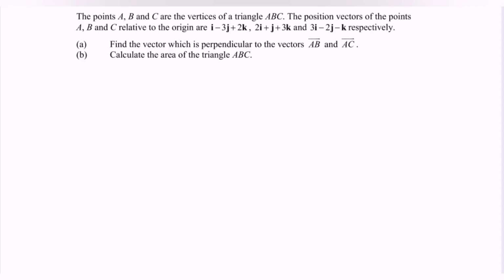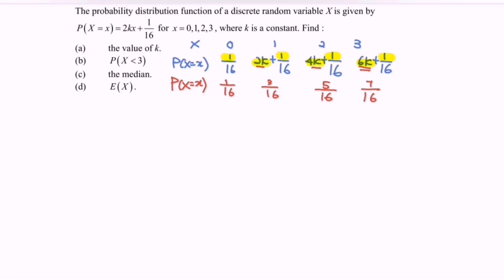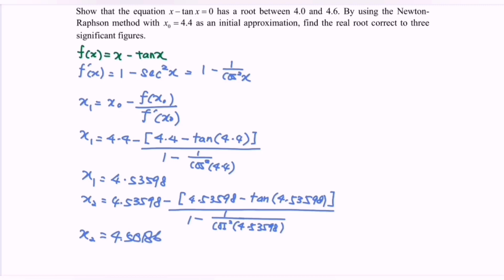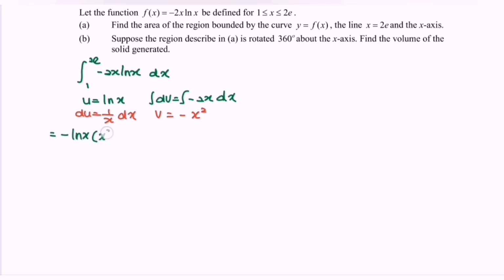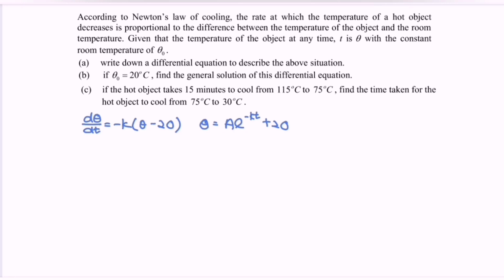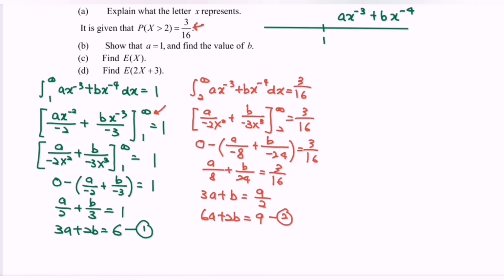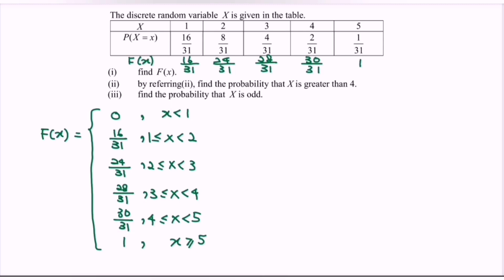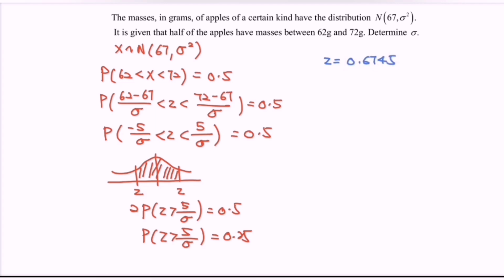22-23 SET2 SM025